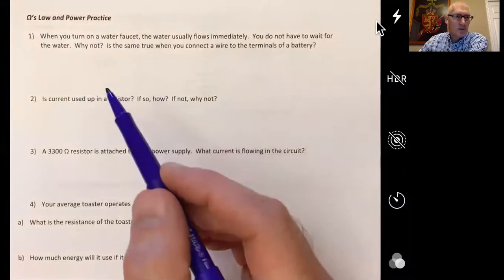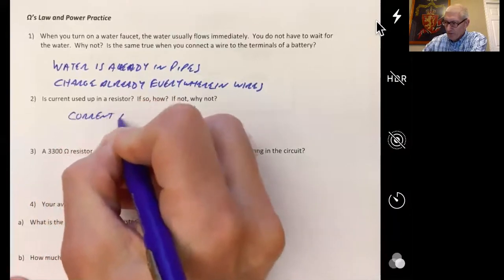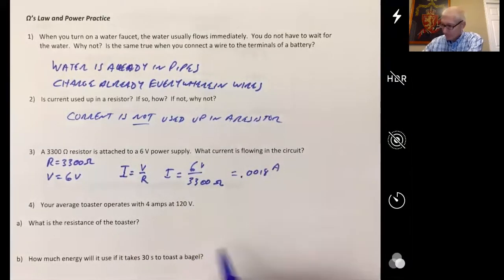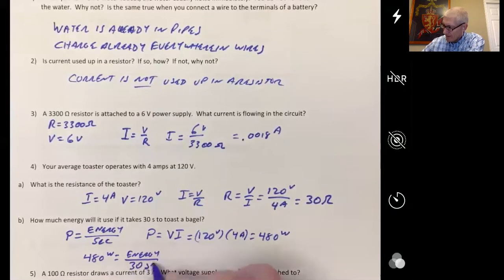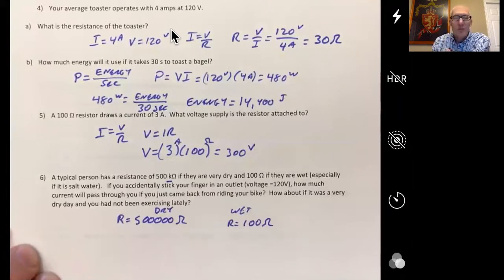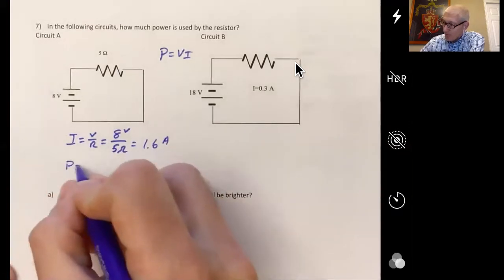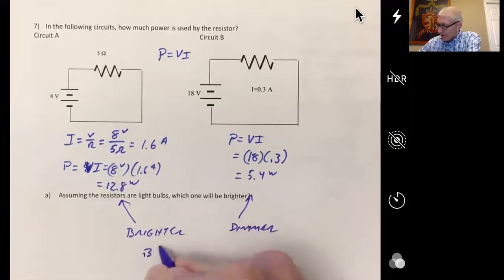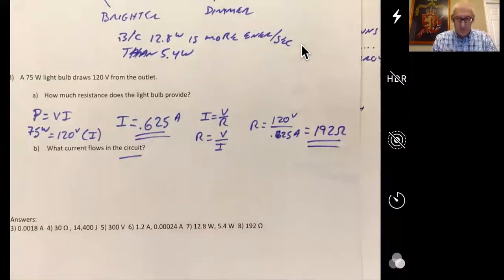ANSWERS to INTRO OHMS LAW & POWER problems